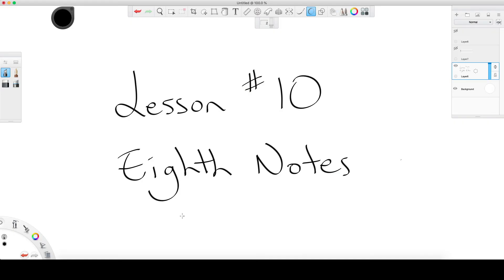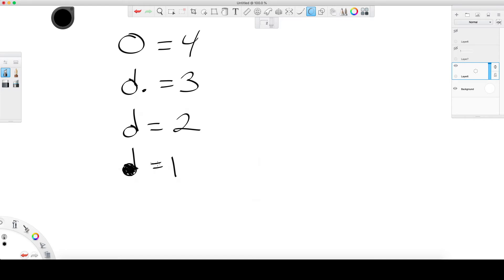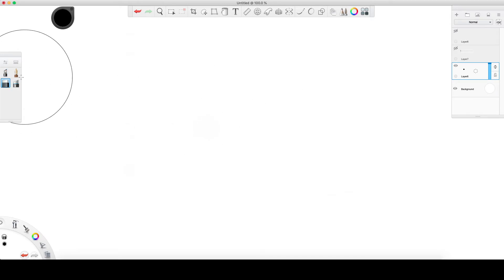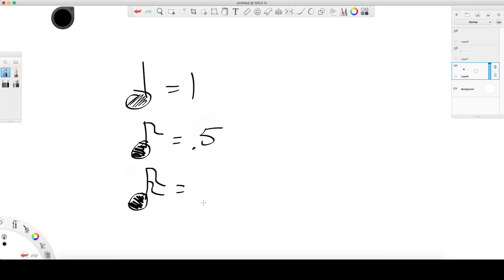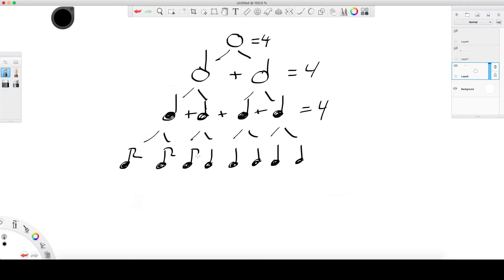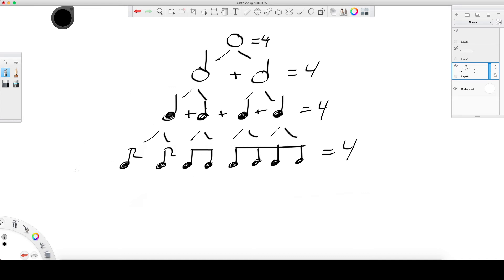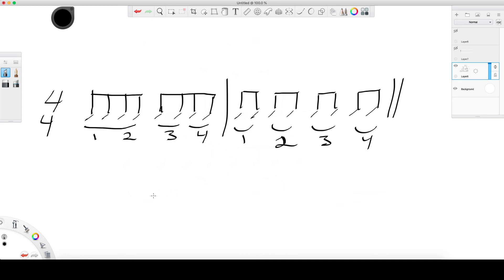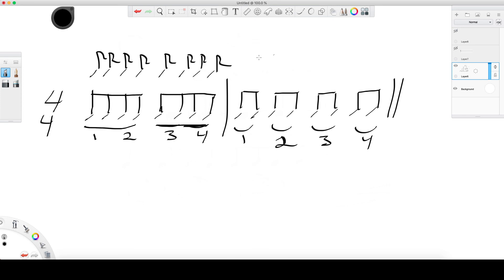Music Theory - Lesson 10 - Eighth Notes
This is a simple explanation of Eighth Notes in music.
In this video series I will focus on the core aspects of reading music to make it fast and efficient for you.